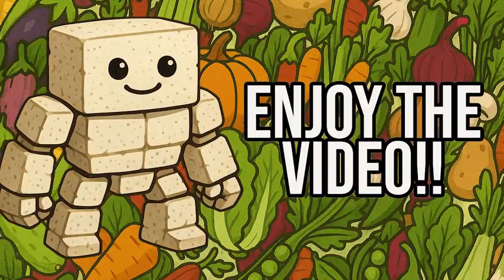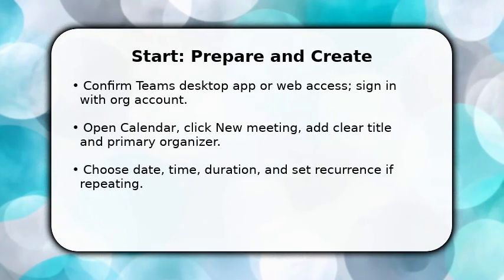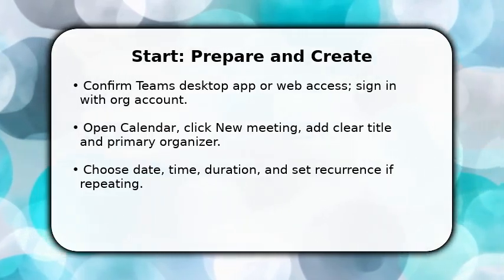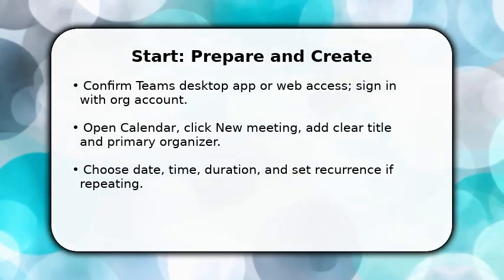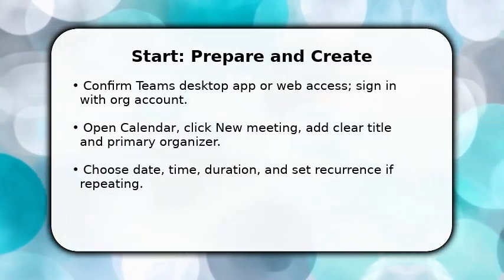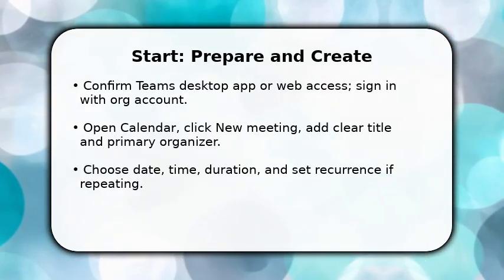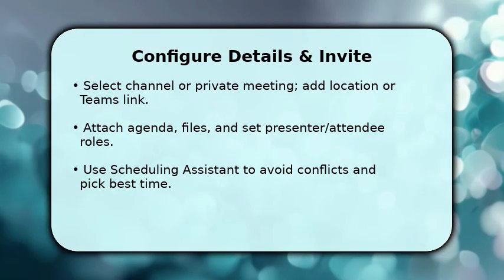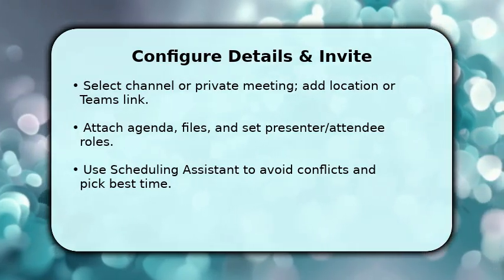How to Set Up Meetings in Teams (updated)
How to Set Up Meetings in Teams (updated) | 🔒 Surfshark VPN Deal — Stay private and secure. $1.99/mo + 3 Months Free ▸

Discover effective strategies for organizing and conducting meetings within teams. This updated guide covers essential tips on scheduling, setting agendas, facilitating discussions, ensuring participation from all members, and following up post-meeting to maintain momentum.

set up team meetings, organize virtual meetings, team meeting strategies, agenda planning for teams, participation in remote meetings, post-meeting follow-up actions, effective communication within a team, scheduling tools for collaboration, remote work best practices